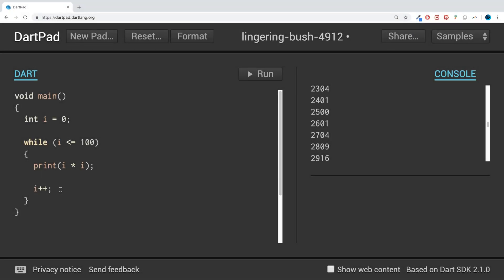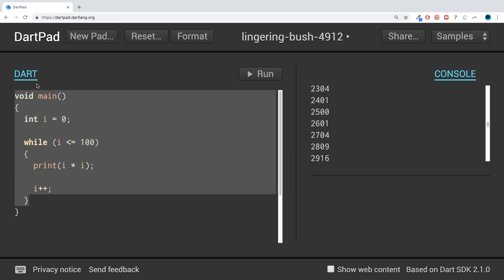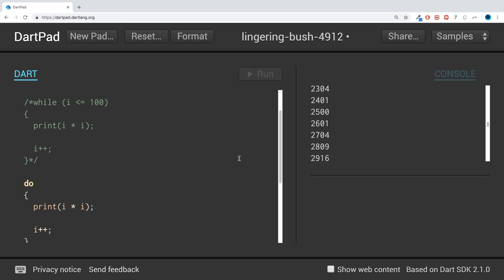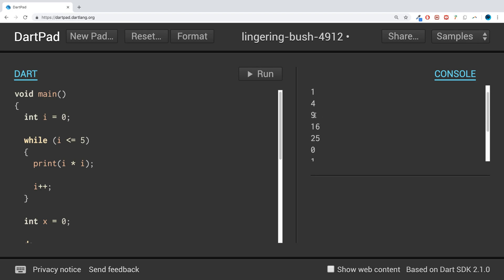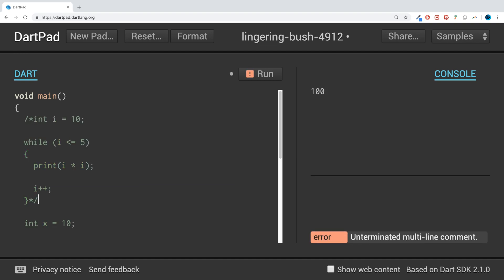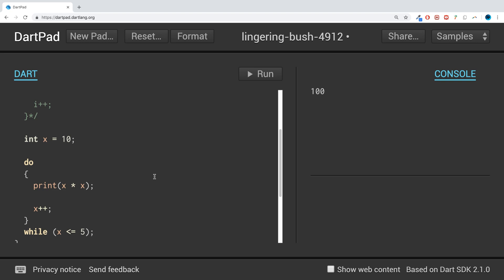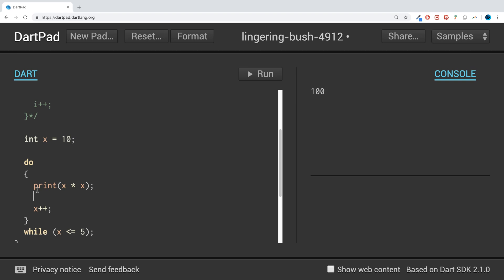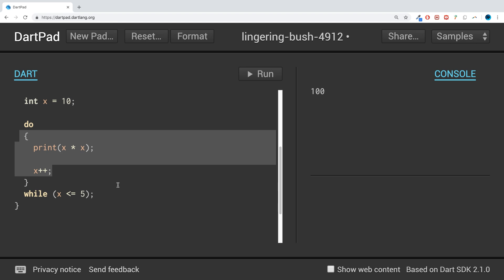do while Loop - Dart Programming